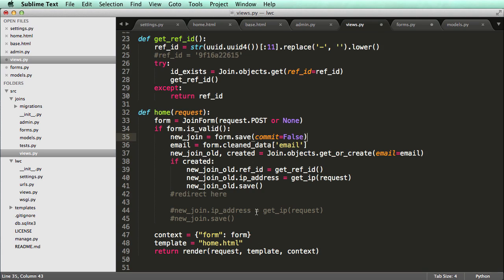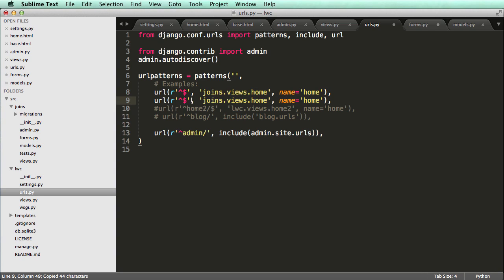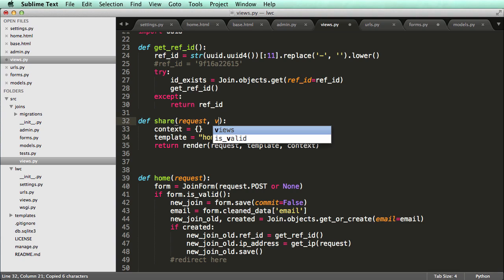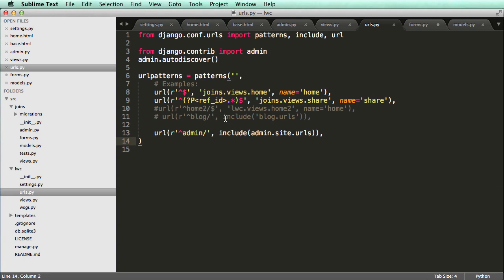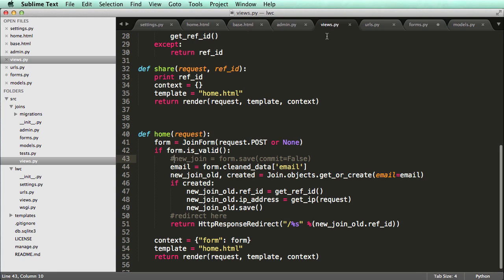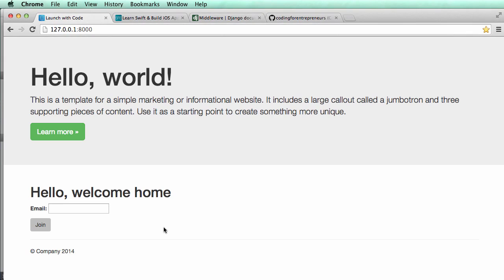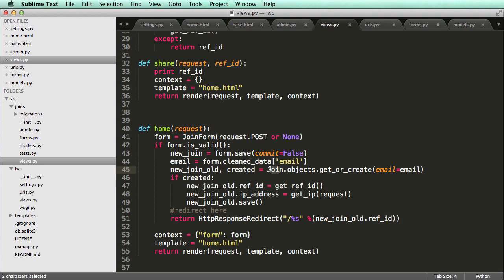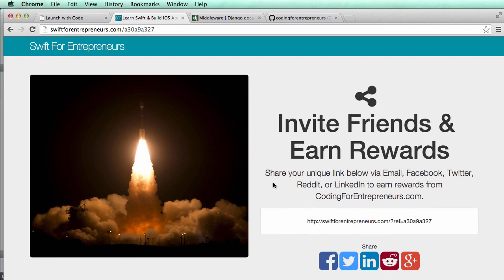023 Create a Social Sharing Page